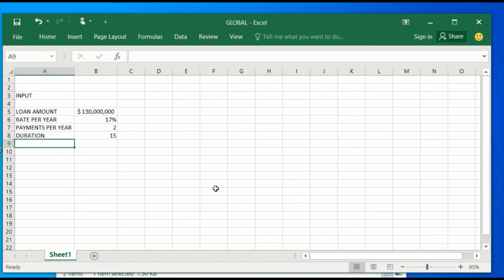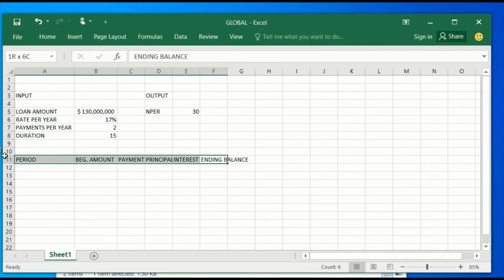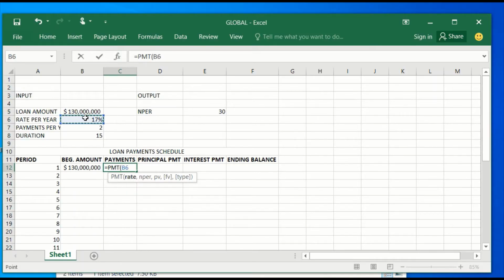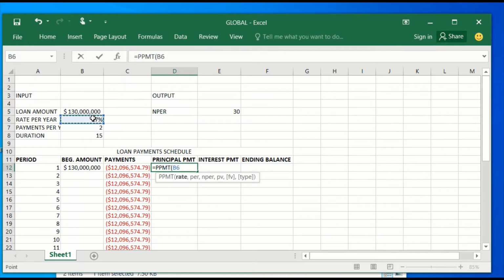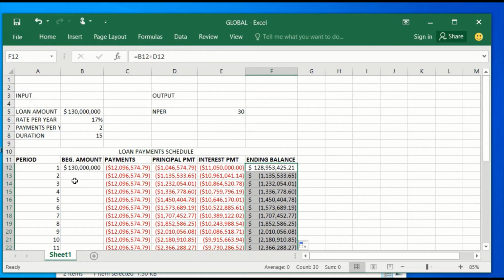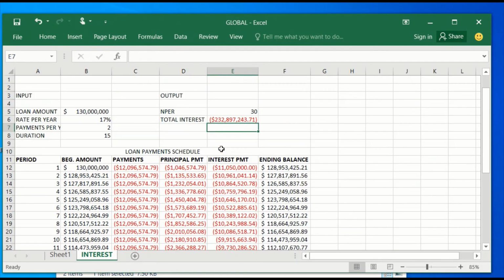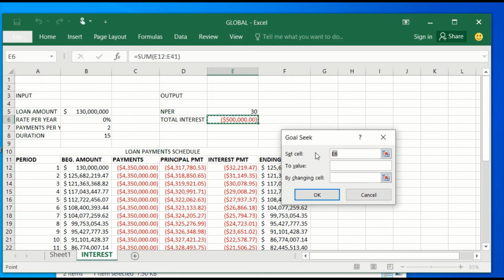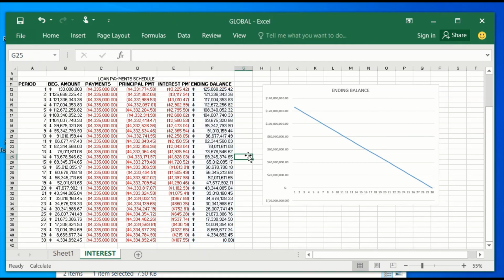24. Excel Practice 13 (Loan Amortisation)